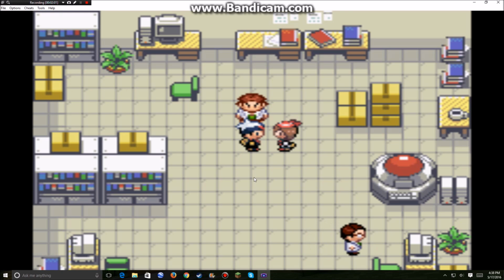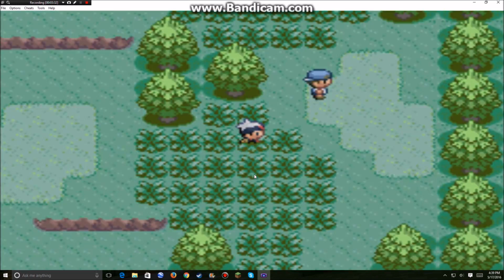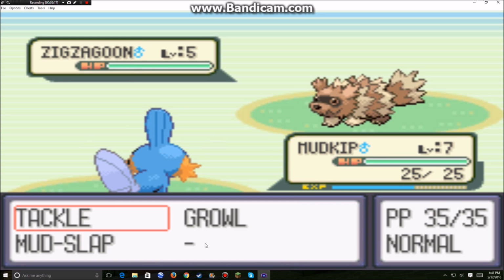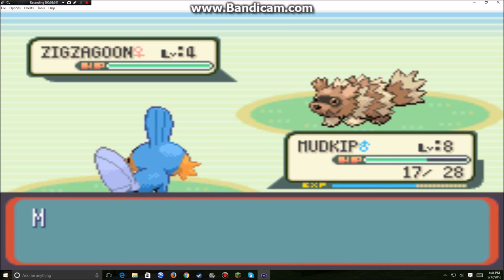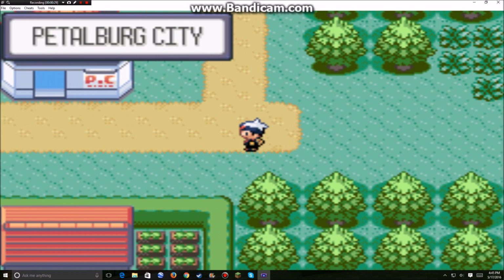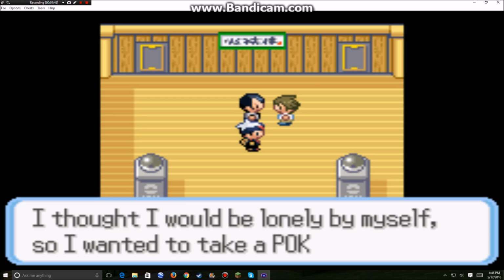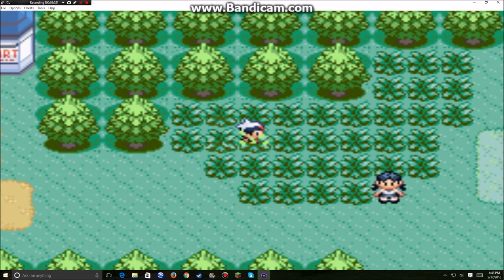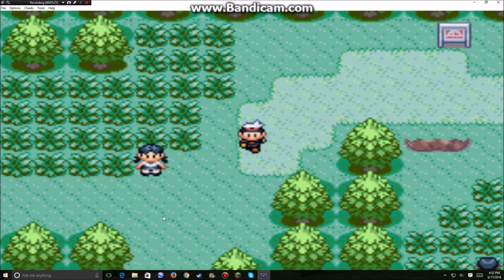Pokemon Ruby #2: Wally!!!